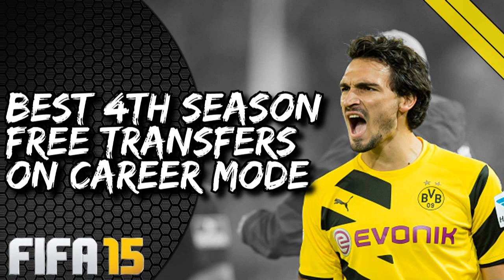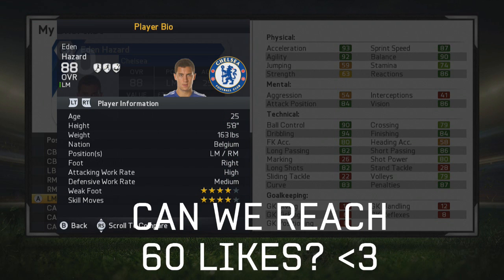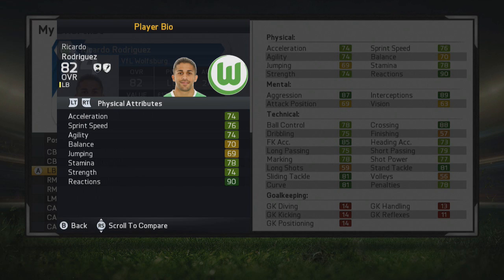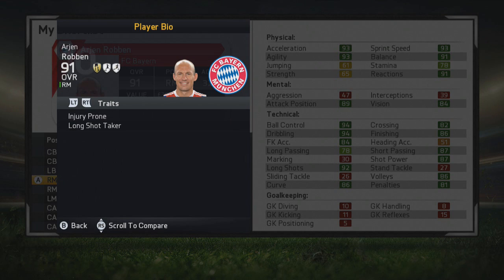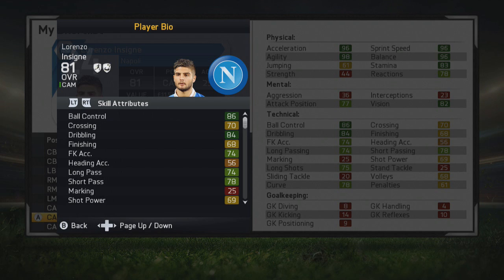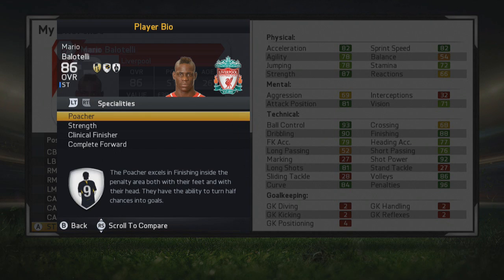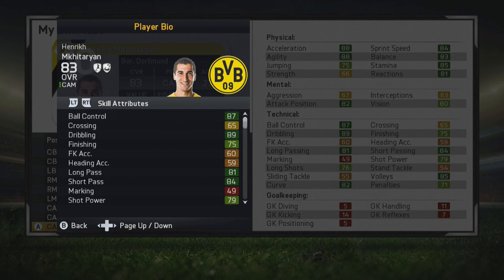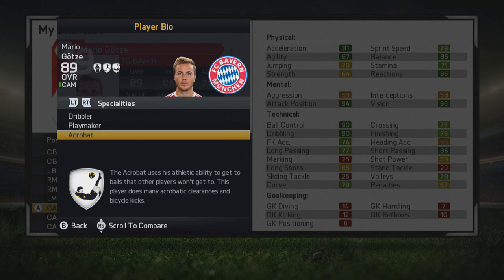FIFA 15 | Best 4th Season Free Transfers on Career Mode!!!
What? A tips video?! I know it's been a while since one of these, but today the series returns with the best 4th season free transfers on career mode! Now, these players all arrive at your club at the start of the 4th season (aka July 2017) but you agree a pre-contract agreement with them in January of 2017. All of the players in this video are available for free on MY career mode, however, the players available can vary depending on a career due to transfers, new contracts or different player rosters, so bare that in mind! Enjoy!